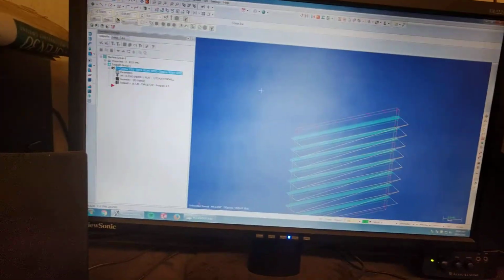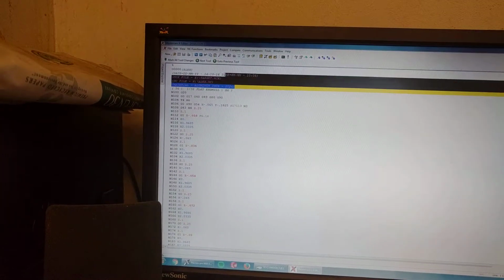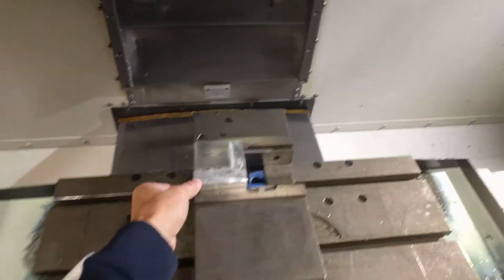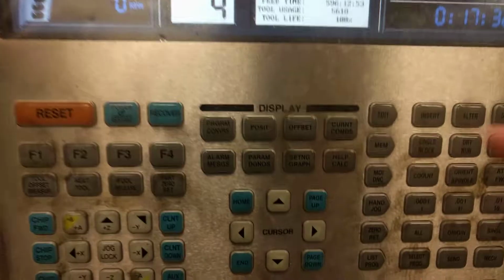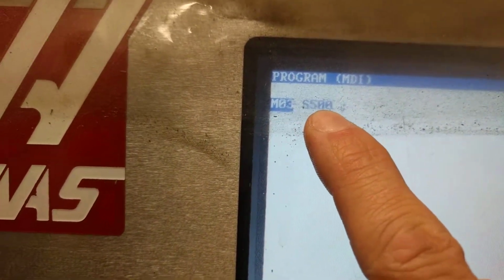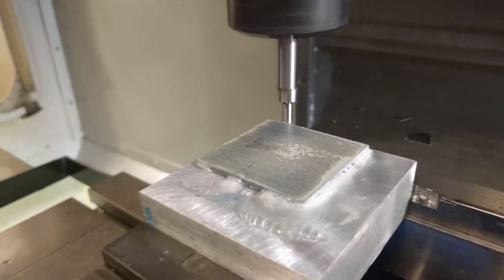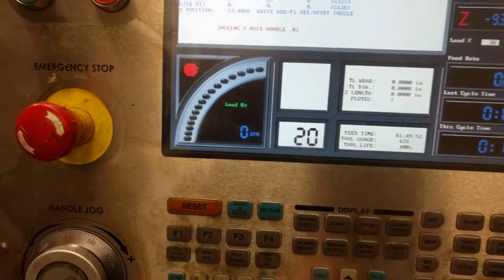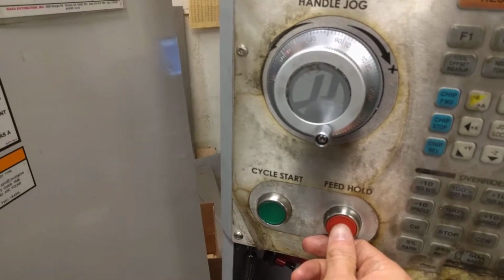From program to CNC and starting